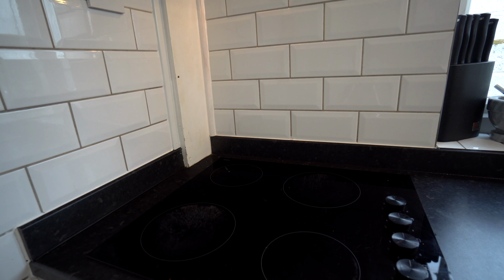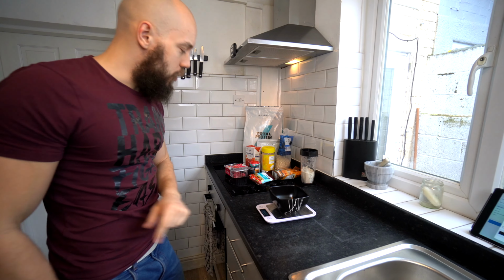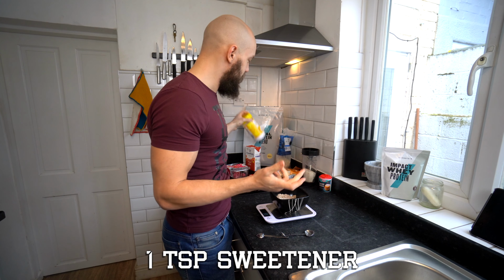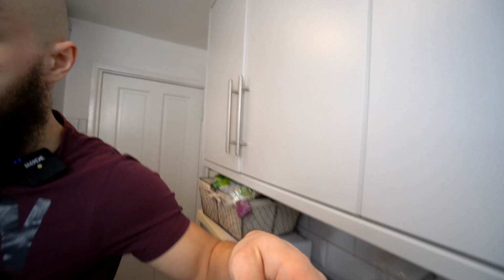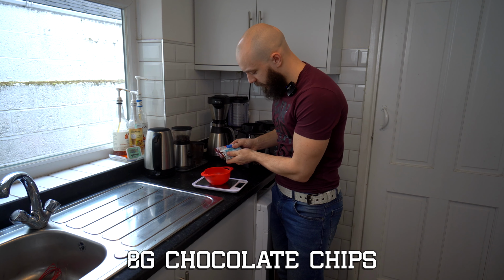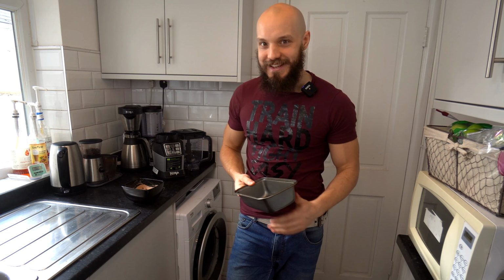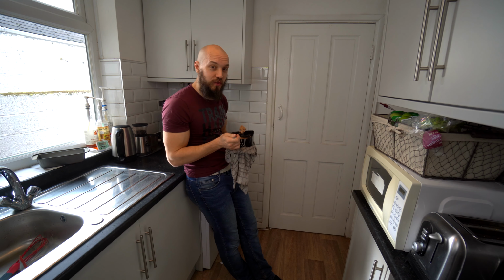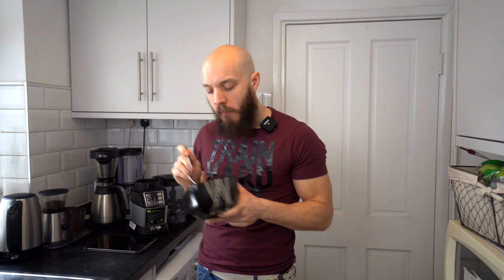Baked Oat Breakfast Protein Brownie (EGG FREE)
Today we’re making a High protein Low Calorie Baked Oats Breakfast Brownie,
Which you could easily make into a protein blueberry muffin or similar by using a vanilla protein and swapping the chocolate chips for frozen berries.
This took 2M 15s in my 700w microwave, you can meal prep a batch and cook them in the oven, I recommend ~200C Fan for around 20-25 minutes but that will depend on the volume you’re cooking and your cooking vessel.
They stay good in Tupperware in the fridge for about a week (they’ve never lasted that long around here.)

Ingredients & Macros

Baked Oat Breakfast Brownie:

35g oat flour
36g protein
1/3 tsp baking powder
1 tsp sweeter
105ml milk
8g chocolate chips

350 Cal
~8g fat
34g carbs
35g protein

Baked Oat Berry Muffin:

35g oat four
26g protein
1/3 tsp baking powder
1 tsp sweeter
105ml milk
15g frozen blueberries
30g frozen raspberries
1 tsp erythritol

328 Cal
5g fat
33g carbs
35g protein

00:00 - Intro
01:43 - Recipe
06:12 - ??? & Oven Advice
07:45 - Review
09:17 - Macros
10:00 - Cook Time & Oven Advice
11:00 - Outro